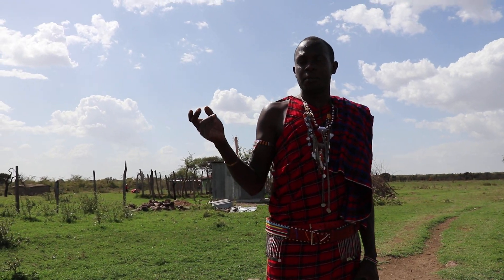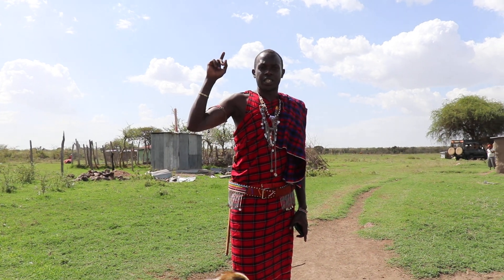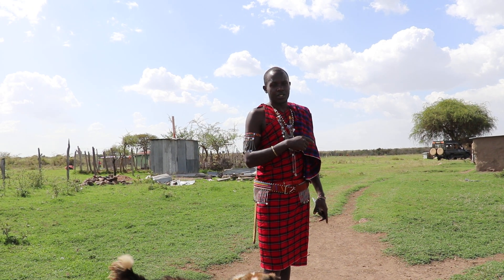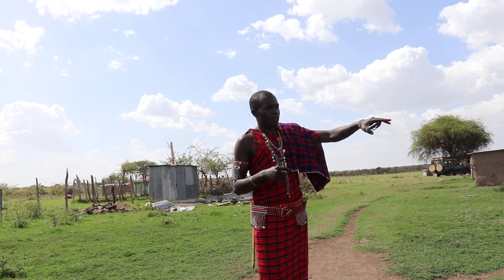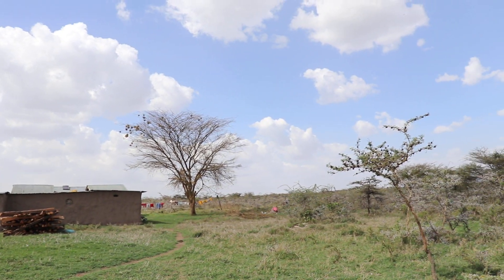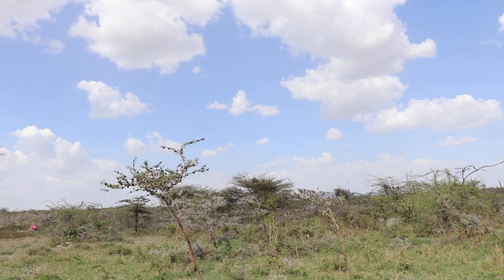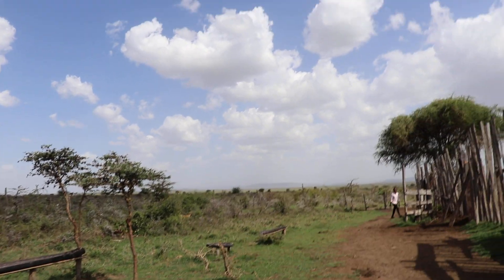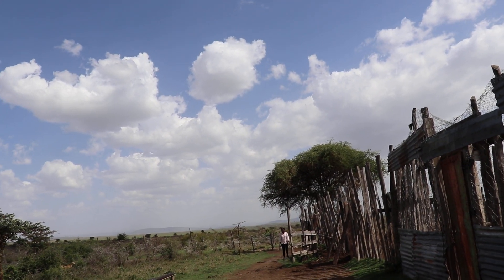Welcome tour of Konana's Village in the Maasai Mara Pt.5 Animals have no boundaries